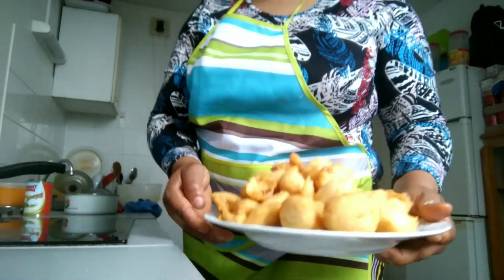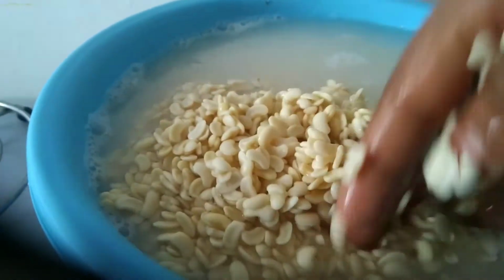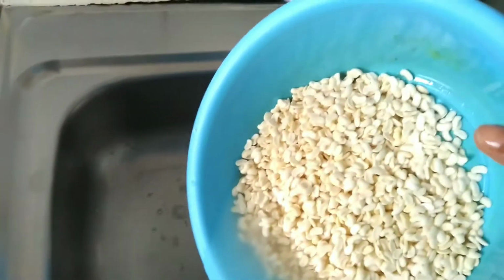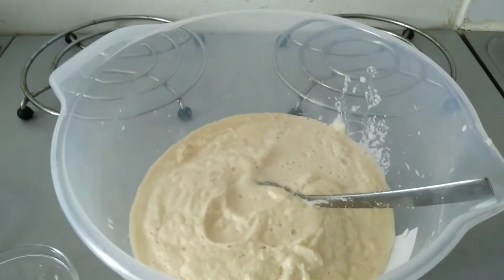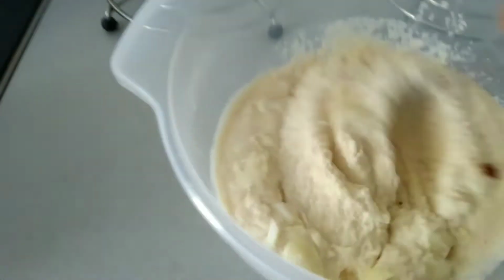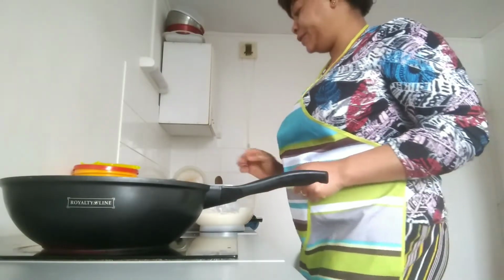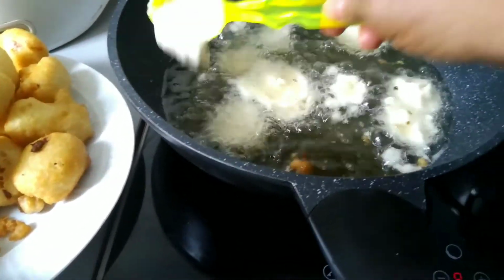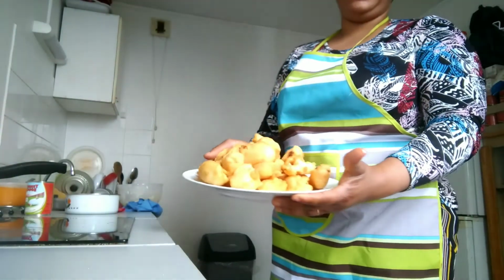How to make Nigerian Akara: Fast & Easy Akara